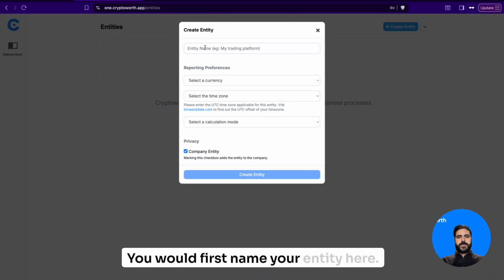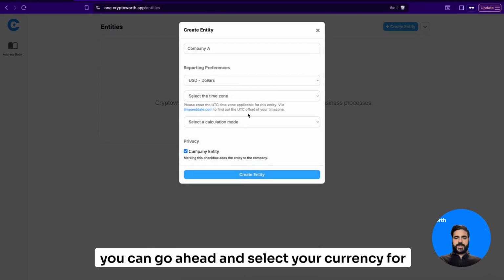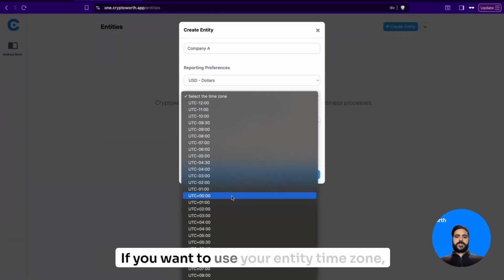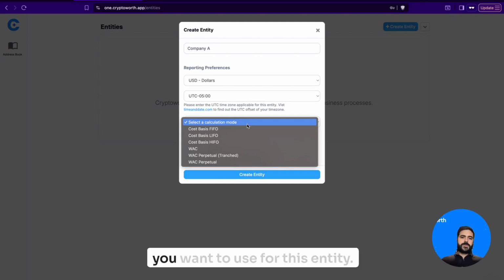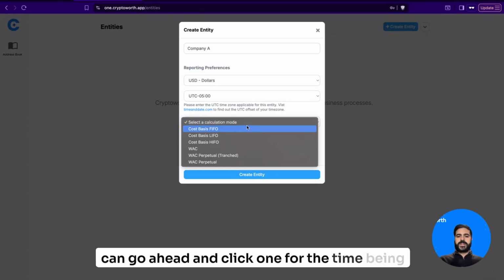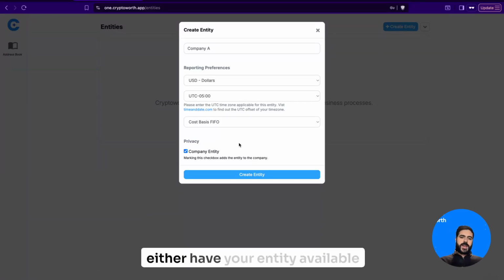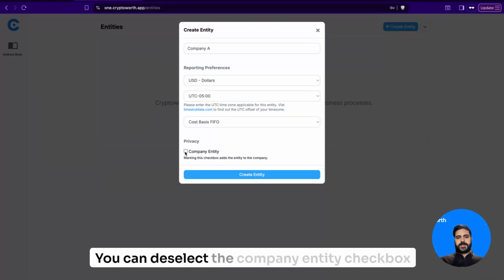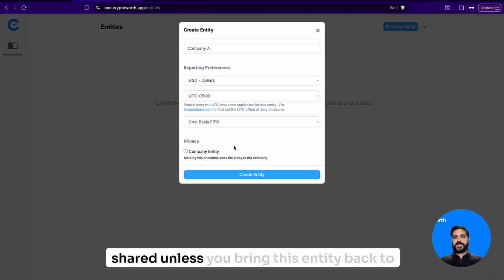New - 1. Creating Your First Entity in Cryptoworth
In this tutorial, learn how to create your first entity in Cryptoworth. We'll walk you through naming your entity workspace, selecting your preferred fiat currency, setting your time zone, and configuring cost basis calculation settings. By the end of this video, you'll have your workspace set up and ready to manage your crypto assets effectively.

Why is creating your entity important?
Creating your first entity is the foundation of managing your crypto assets in Cryptoworth. It ensures your transactions and holdings are accurately organized, helping you gain clarity over your crypto finances and enabling seamless reporting.

Cryptoworth is a powerful crypto accounting platform that streamlines transaction tracking, entity management, and tax reporting for individuals and businesses.

Looking to get started with Cryptoworth? Contact our team today for expert assistance and tailored solutions for your crypto accounting needs